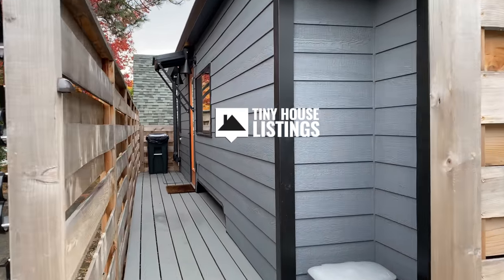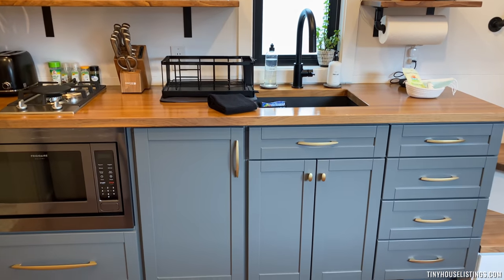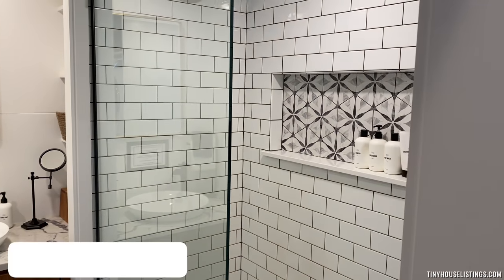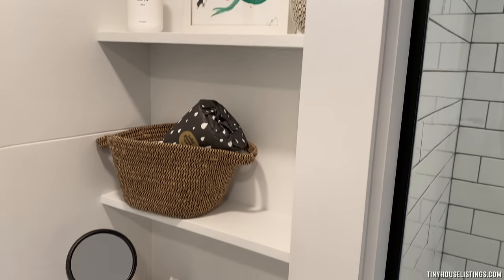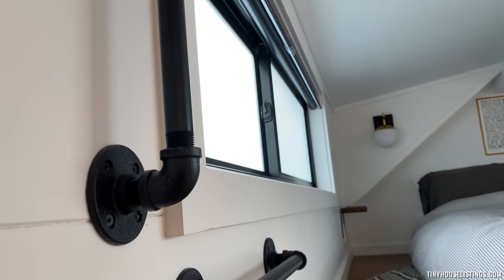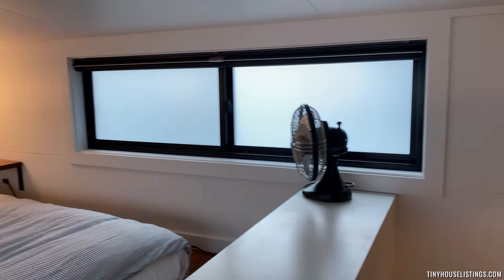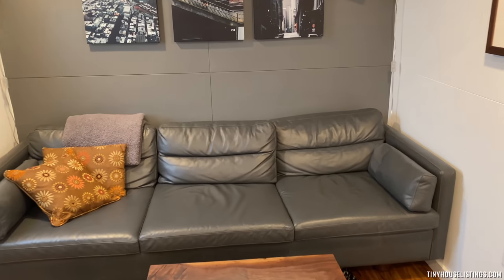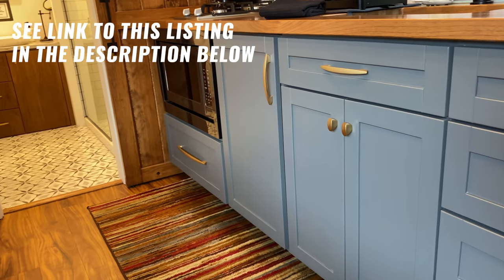Can Living In This Tiny House Give Financial Freedom?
"Custom Built in 2020, this beautiful 26' x 8.5 221 sq ft Tiny Home features upgrades galore and can come fully furnished. Attention to detail has wowed visitors and has provided great joy to all that have experienced it. "